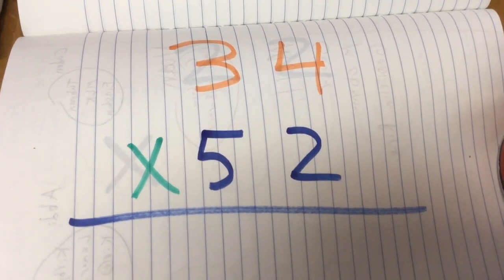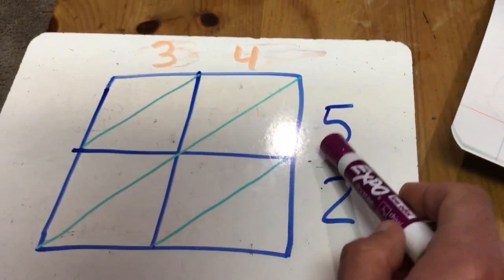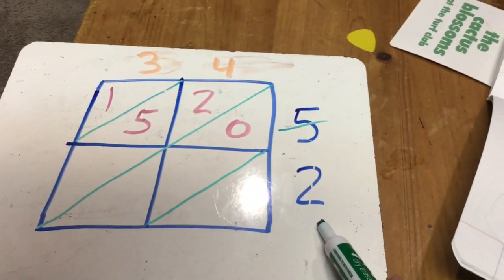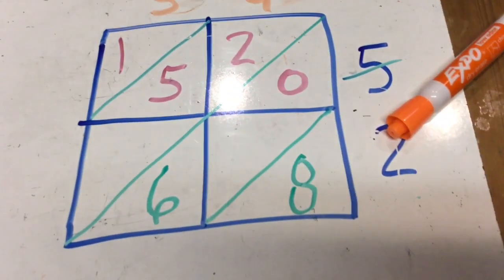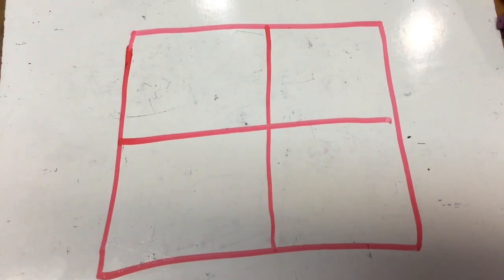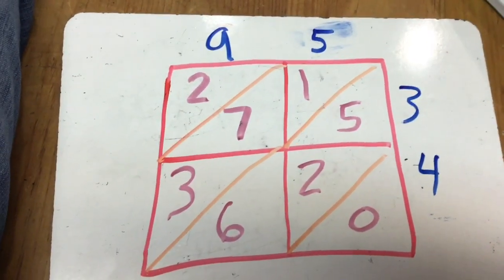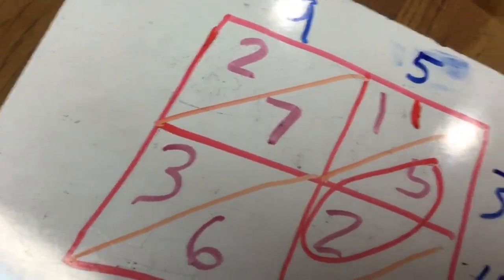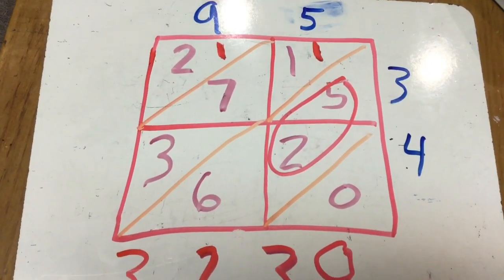Dbl Dgt. Lattice